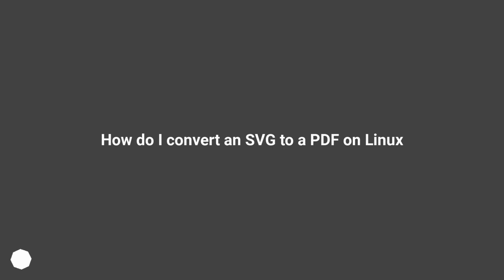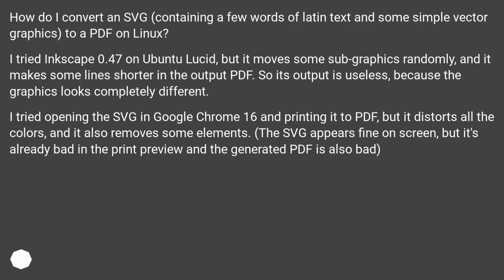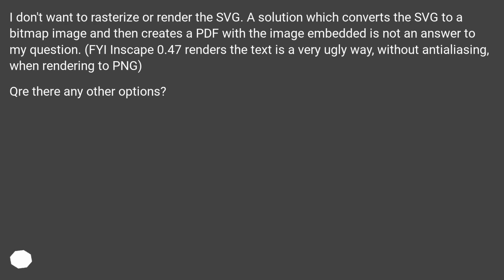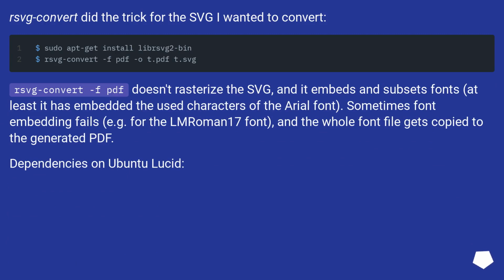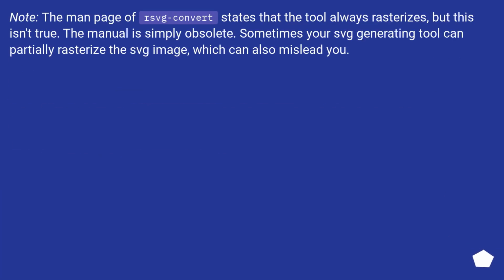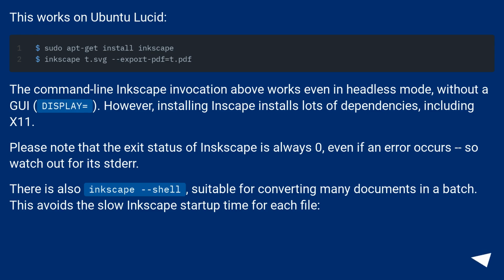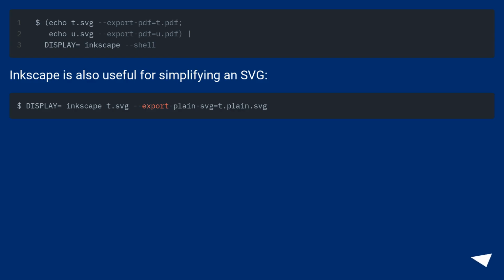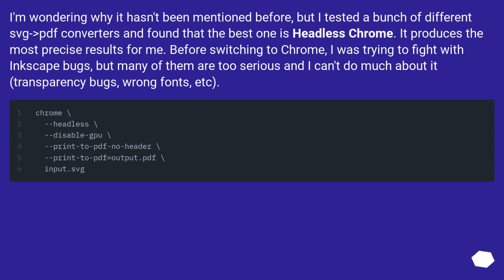How do I convert an SVG to a PDF on Linux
Chapters
00:00 Question
01:24 Accepted answer (Score 189)
02:37 Answer 2 (Score 112)
03:37 Answer 3 (Score 16)
03:55 Answer 4 (Score 11)
04:49 Thank you